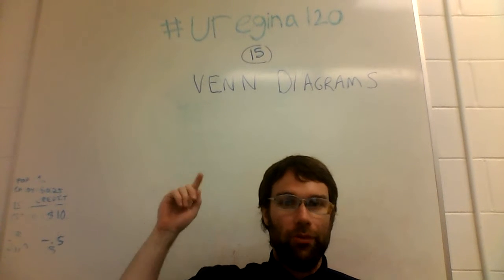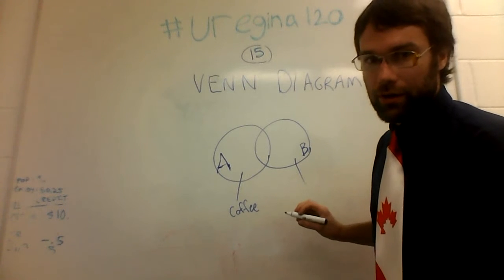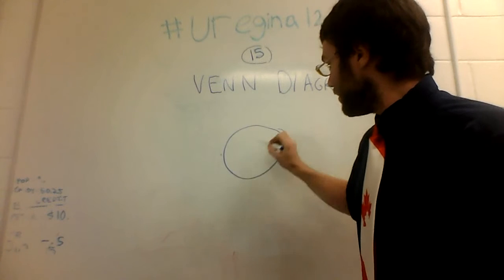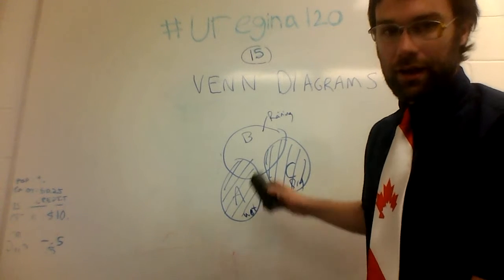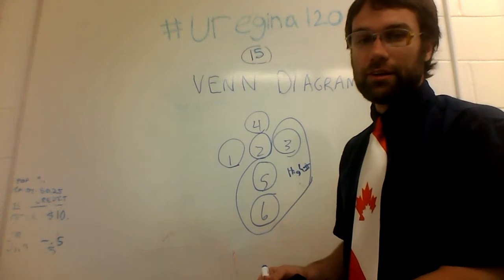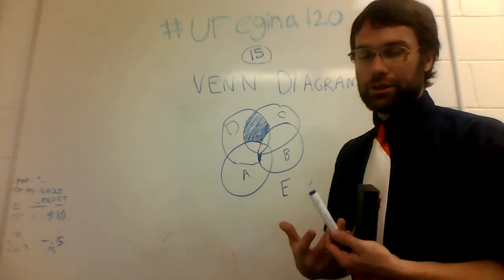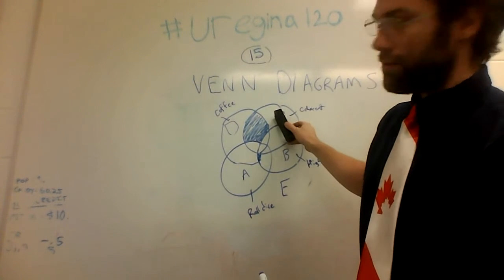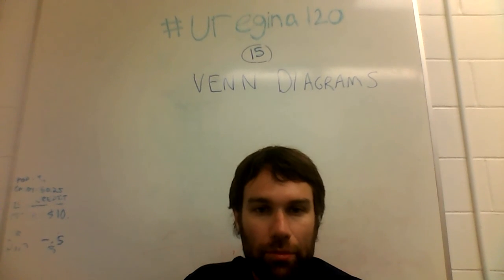uregina120 - 15 - Venn Diagrams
Introduction to Venn Diagrams.
Note: Yes I realize that 4 &gt; 3.  I don't know why I didn't see that